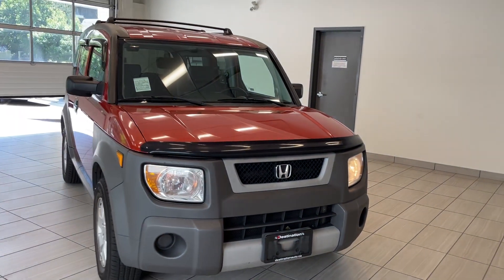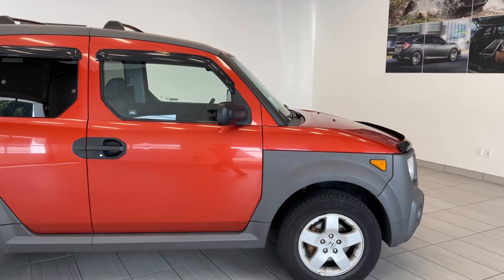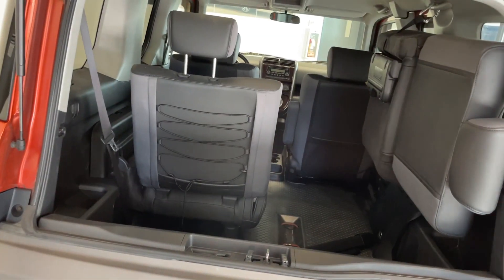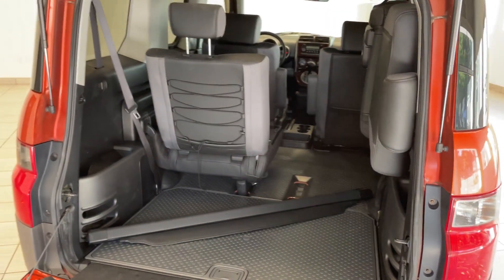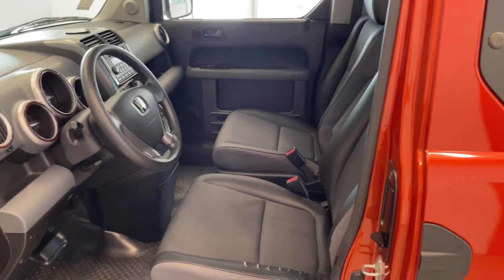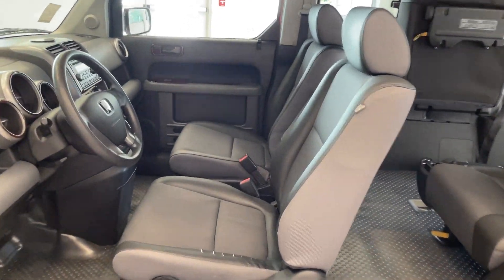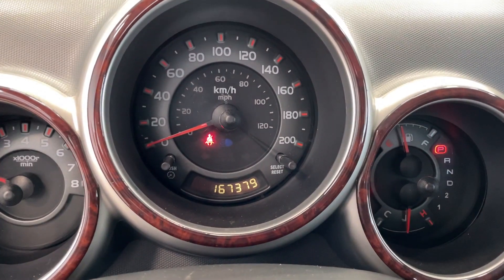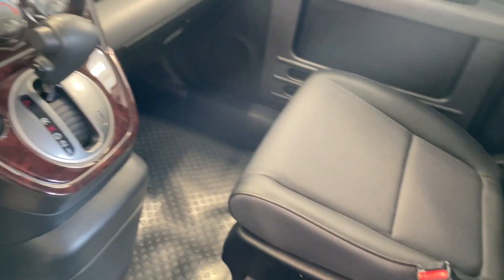2005 Honda Element - B11477A